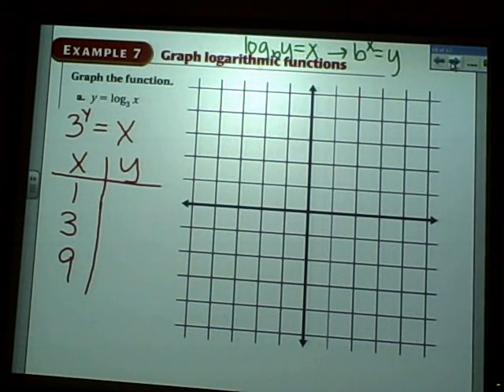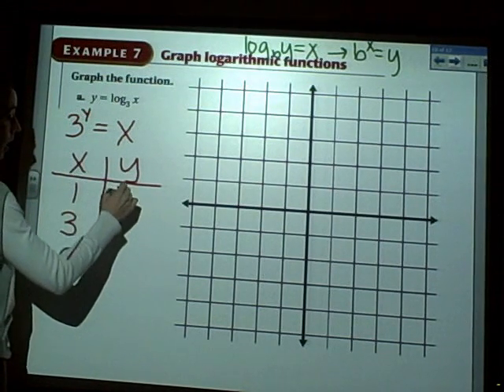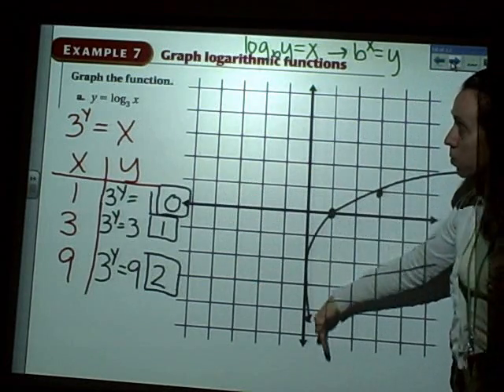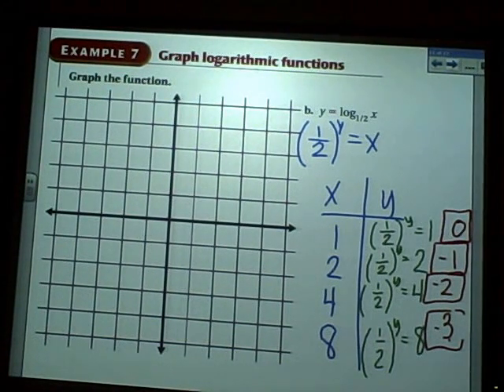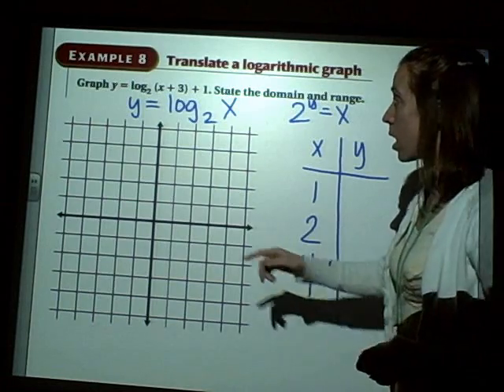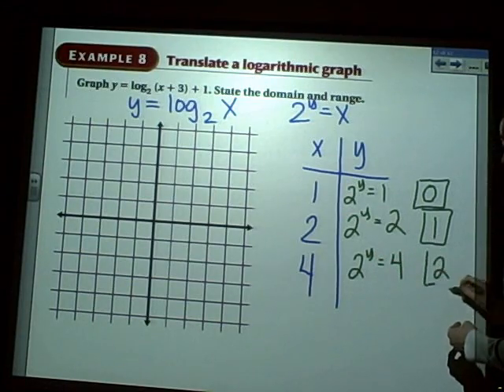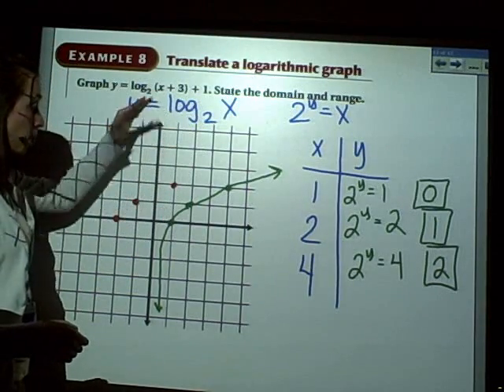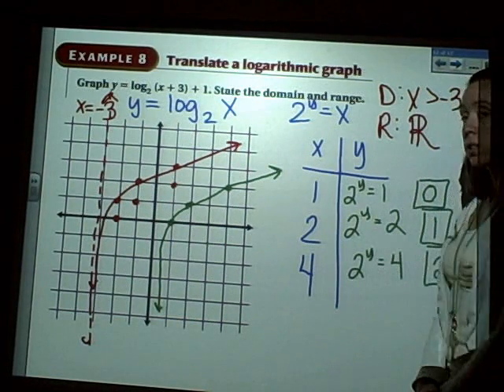7 4 Graph Logarithms